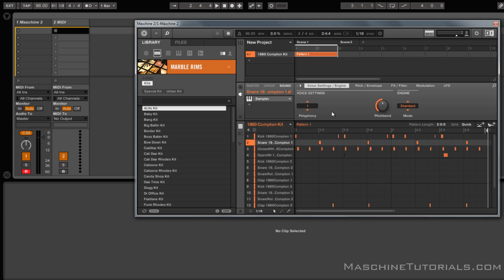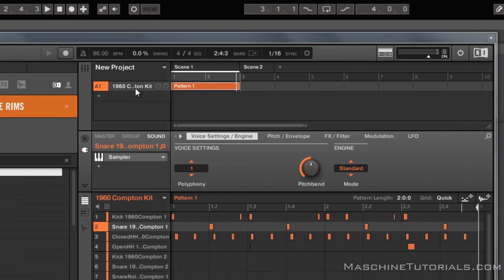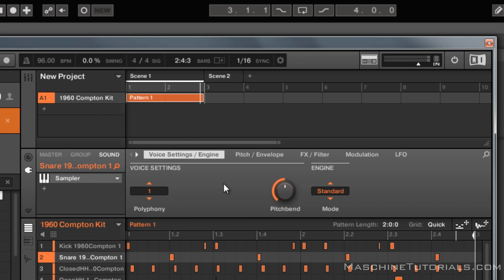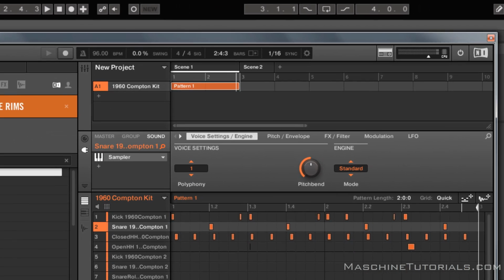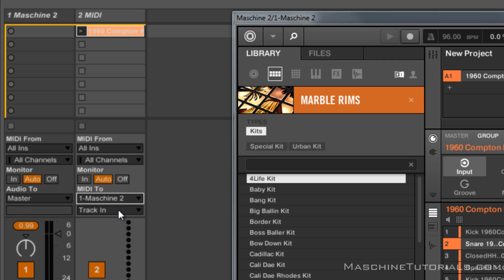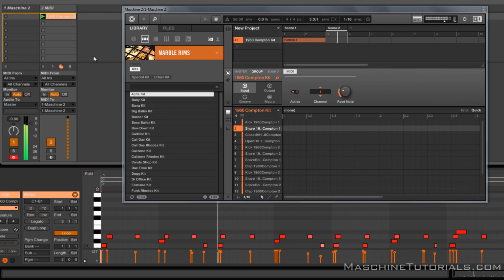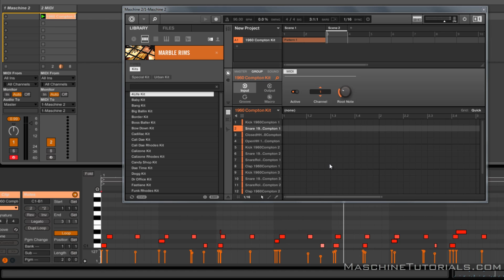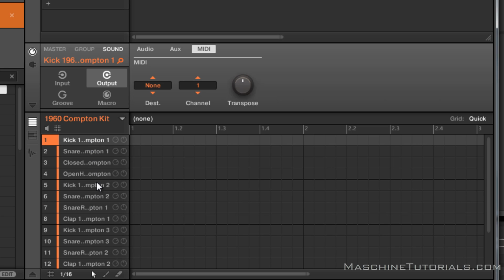Maschine 2.1 MIDI batch update drag and drop MIDI into Ableton Live 9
The original site for exclusive NI Maschine Training: Quick video showcasing the midi batch setting for quick midi drag and drop into Ableton Live 9 with the Maschine 2.1 update.